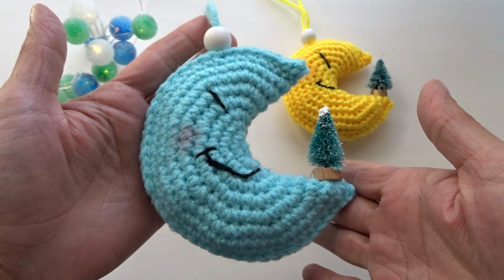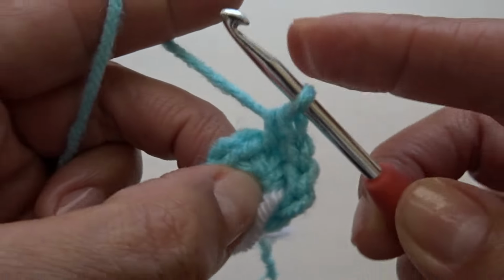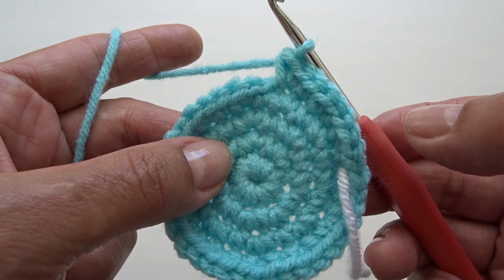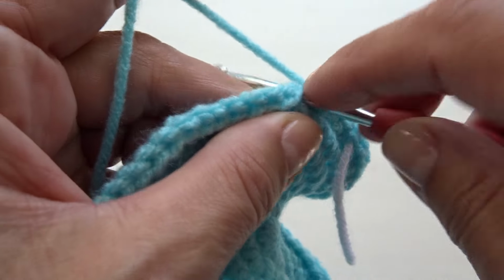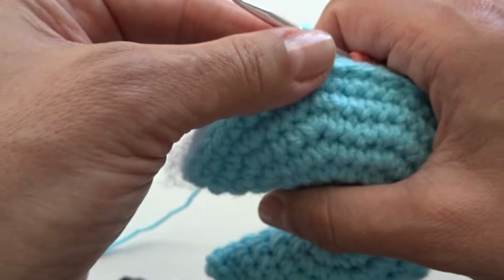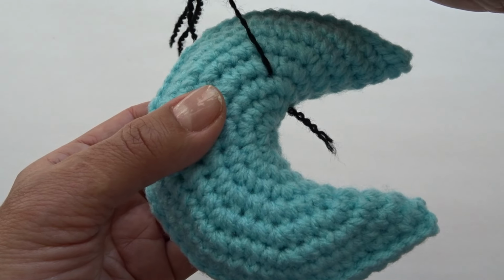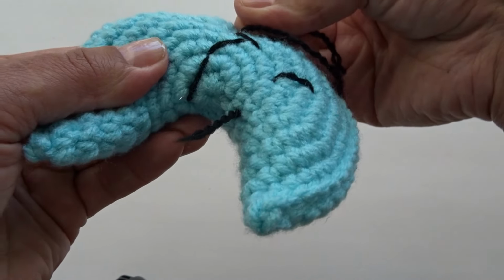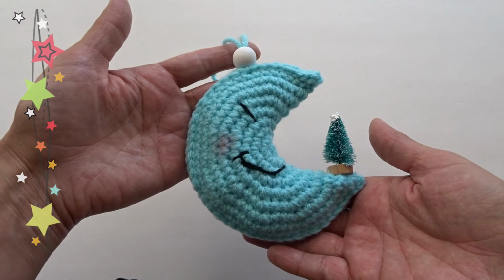How to Crochet a Moon | Crescent Moon | Moon Ornament | Easy Pattern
This how to crochet a moon tutorial is perfect for beginners. It is an easy crochet tutorial because this moon is worked using single crochet in the rounds. There is no sewing except adding the face features, which I will explain and show step by step how to add it. This moon ornament can be used as a Christmas ornament, keychain, wall hanging or simply as an amigurumi moon addition to your collection. The Christmas tree is added to the moon my gluing it on. The moon tutorial is crochet using a 4 mm hook with a number 4 medium weight yarn and measures at 5 inches. The yellow moon is crochet using a 4 mm hook and a number 3 light weight yarn and measures at 4 inches. This moon project is great to give as a gift or to sell. I hope you try making this easy moon Christmas ornament. Love you all as always 💕🌜💕

Timestamps:
00:00 - Introduction
00:29 - Measurements
00:43 - Supplies
01:32 - Round 1
02:53 - Round 2
03:41 - Round 3
04:28 - Round 4
05:20 - Round 5
06:14 - Round 6
07:18 - Round 7
08:34 - Rounds 8-9
09:08 - Slip Stitching the Sides
10:36 - Stuffing the Moon
12:32 - Fasten Off
12:49 - Hiding The Yarn Tail
13:37 - Embroidering Face Parts
18:19 - Adding the Blush
18:58 - Adding Yarn for Hanging
20:05 - Gluing a Christmas Tree
20:22 - Finished Moon Ornament